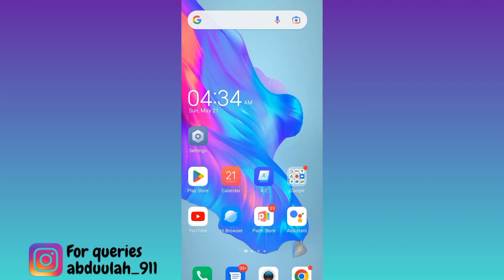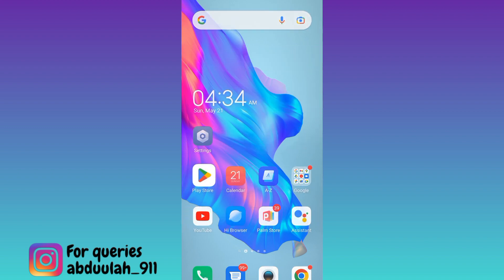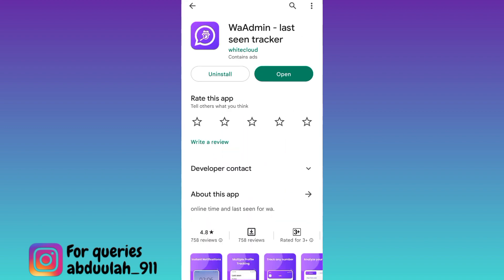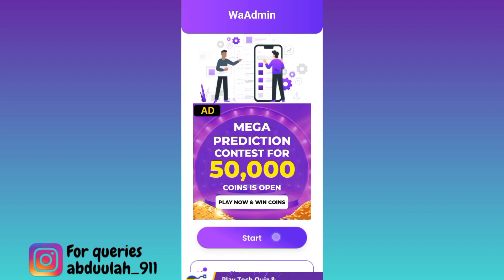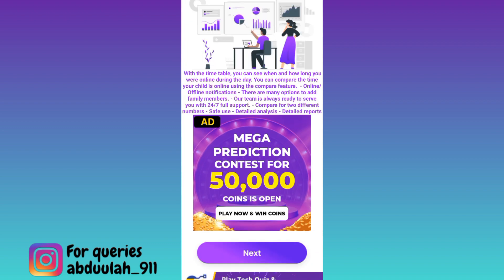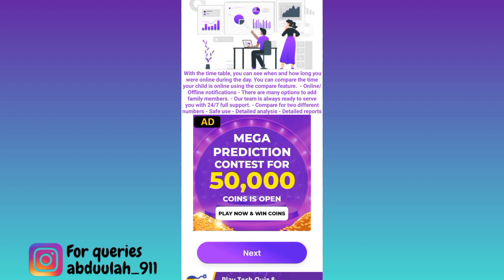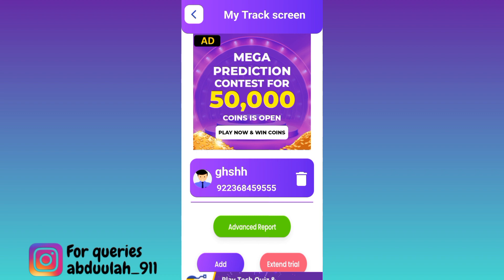How to See Hidden Last Seen on WhatsApp | Check Last Seen on WhatsApp if it's Hidden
On whatsapp we know that some users have hidden their last seen status and you are not able to know when were they last active. But in this video, I am going to show you a simple trick that you can use to see hidden last seen of a user on whatsapp.